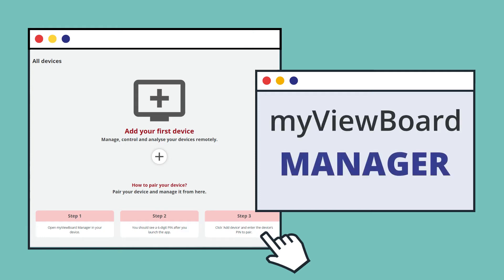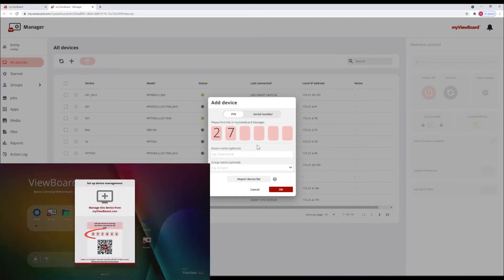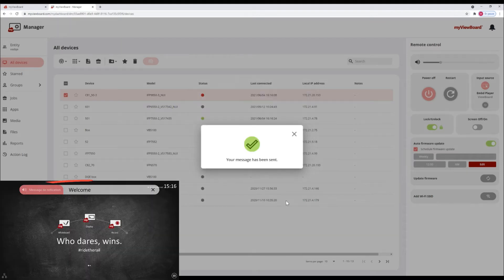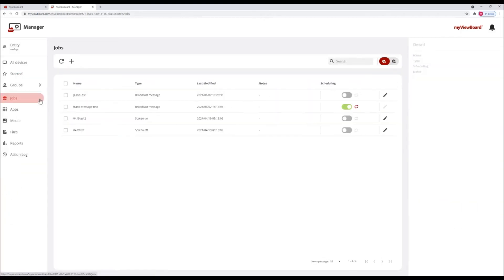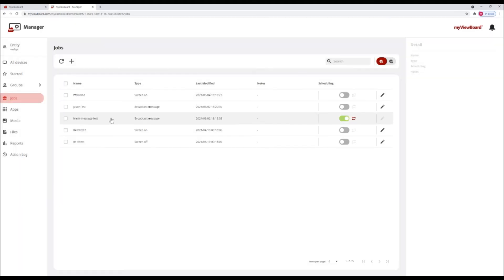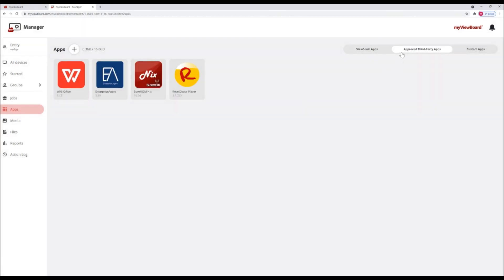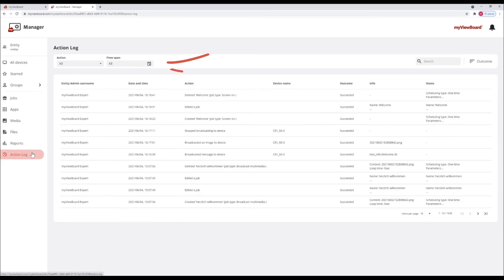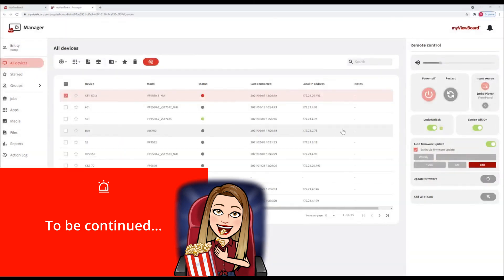What is myViewBoard Manager?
myViewBoard Manager allows you to centrally control your devices, schedule tasks, and view statistics – all from a convenient web dashboard!
myViewBoard Visual Learning platform is a purpose-built ecosystem for learning spaces to connect, engage, and inspire through a comprehensive suite of apps where you work, teach, and learn in your own way. A central location where the preparation, presentation, and participation of learning experiences happen all in one platform.